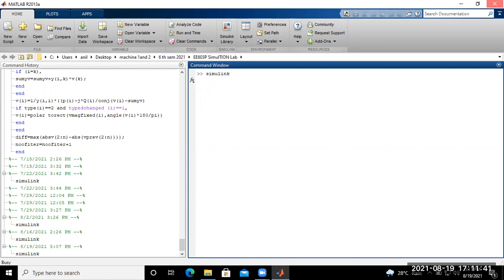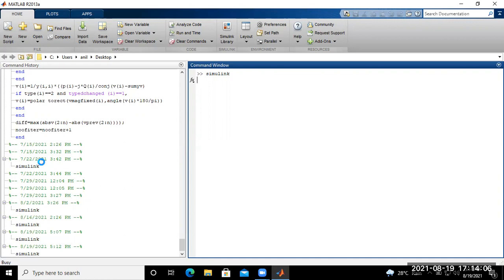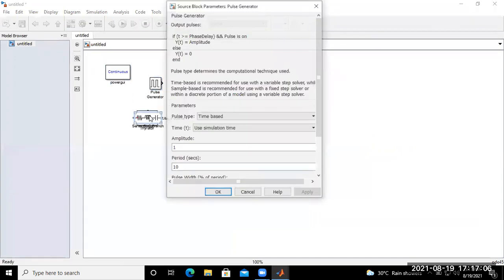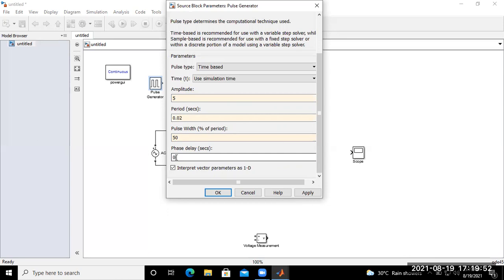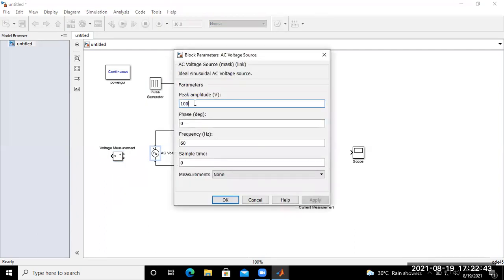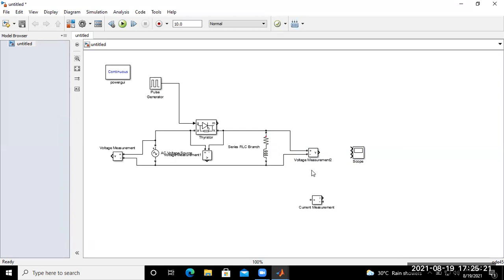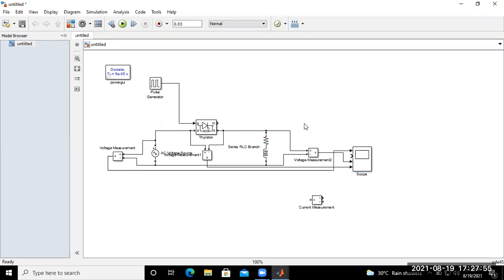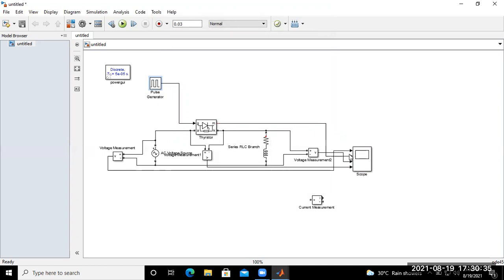EE603P part 3 date 19.8.2021